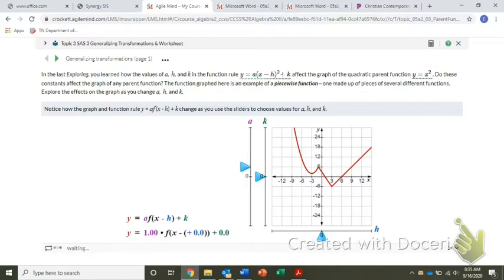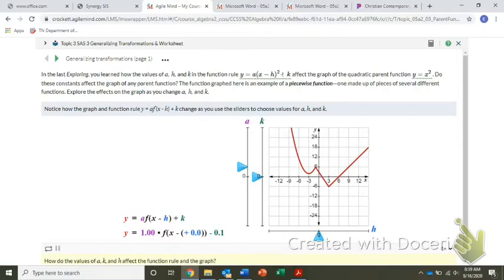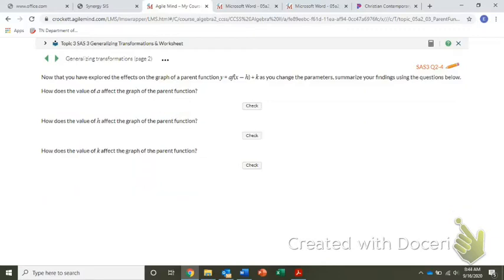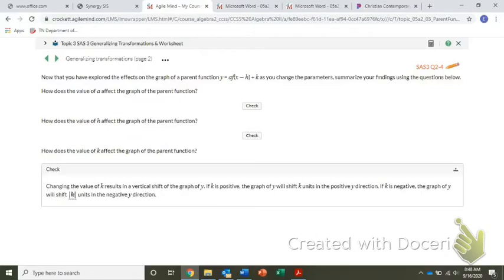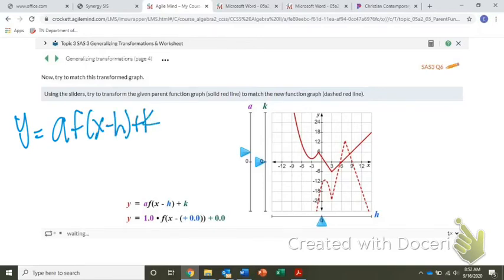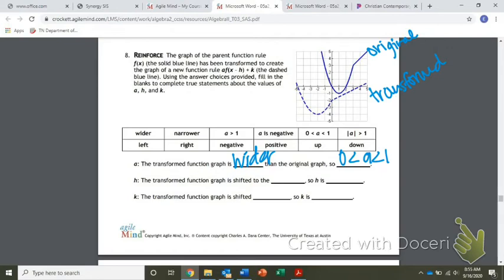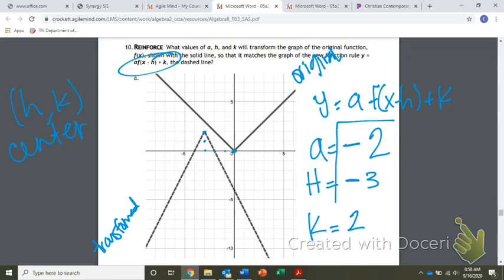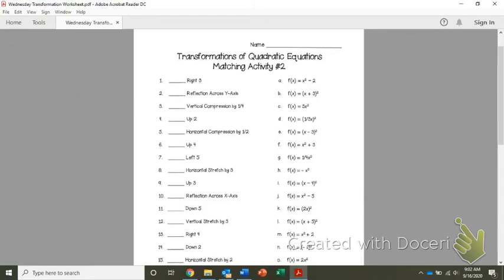Topic 3 SAS 3 & Worksheet